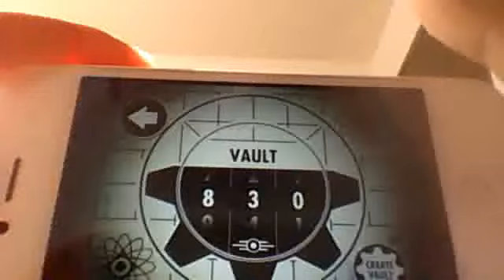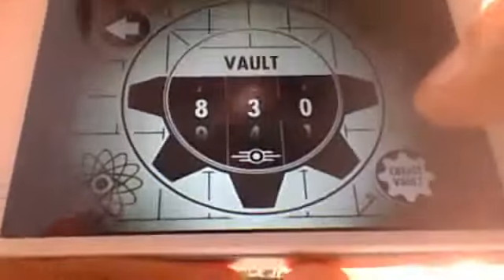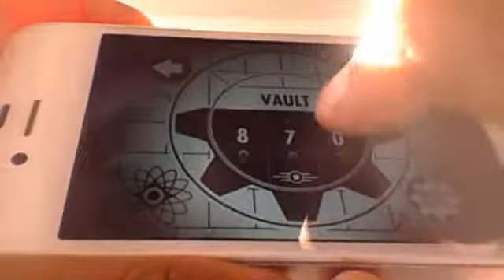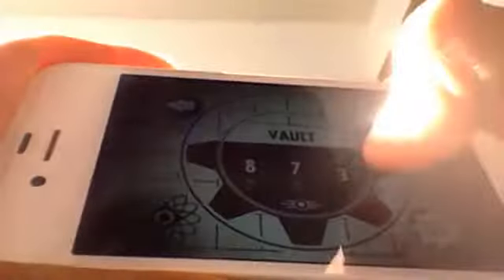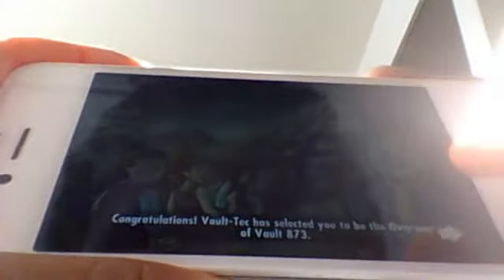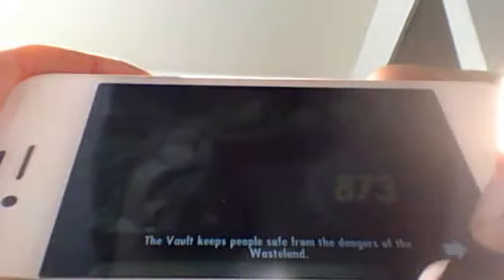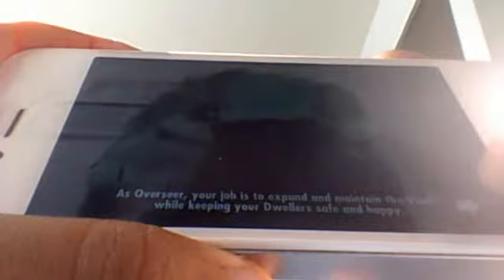Fallout Shelter (1)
Hey youtube its FLINT here thats right im back please like and stay tooned for this amazing series bye.